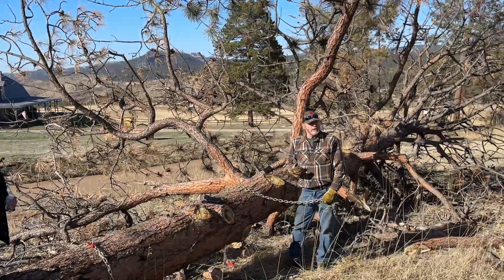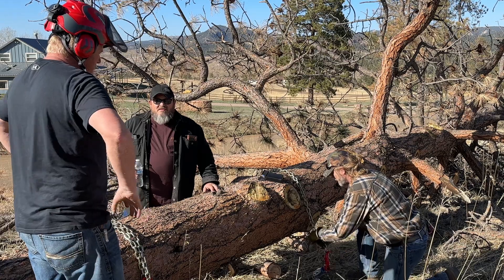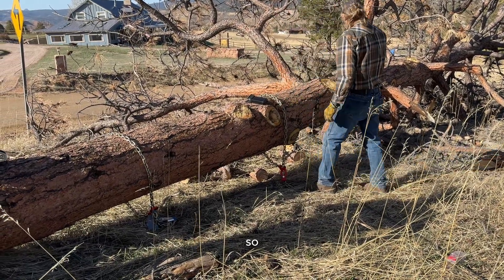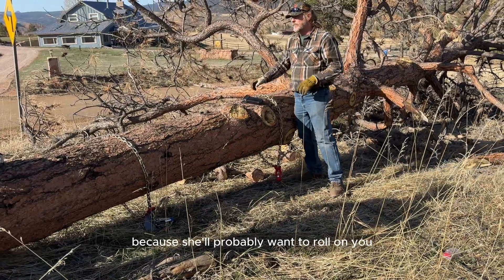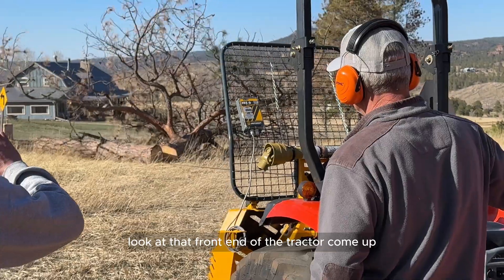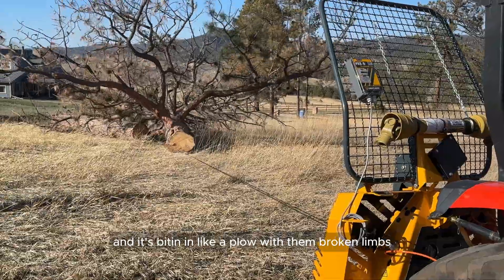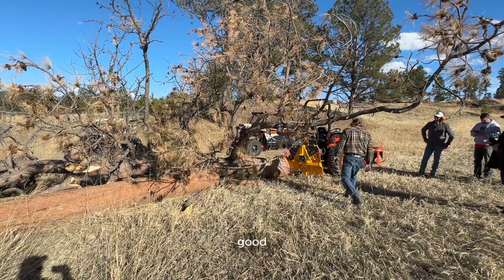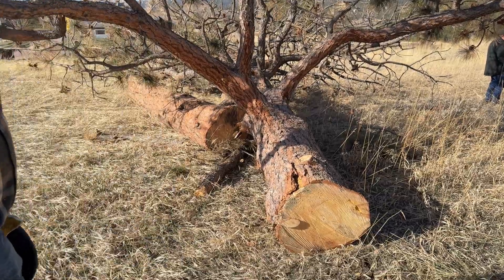Tips for moving a monster tree with a Skidding Winch from Hud-son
Watch as we take on a massive tree using a small tractor and a powerful hydraulic skidding winch from Uniforest! Learn the tips and tricks for safely cutting, chokering, and pulling out heavy logs without damaging your equipment or the woods. Discover the secrets to winching as it bites into the ground, lifting the front of the tractor, but we can still move that monster tree.